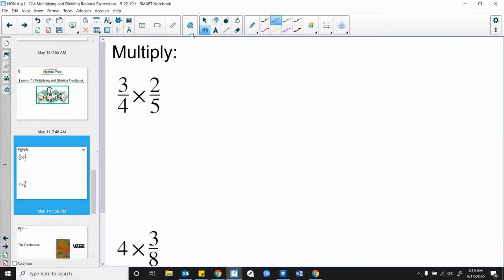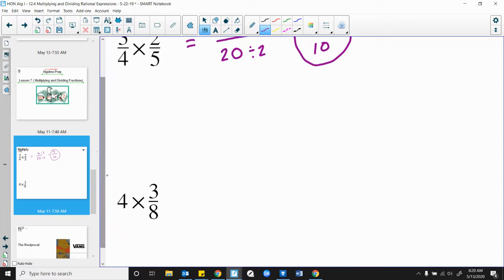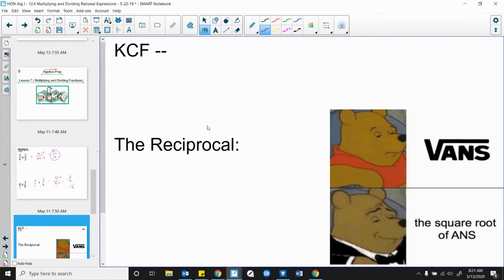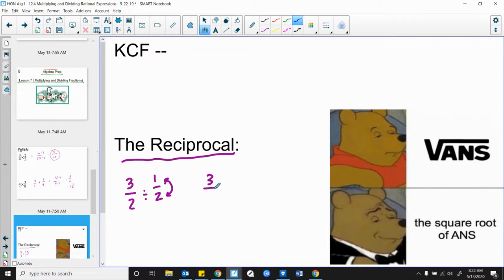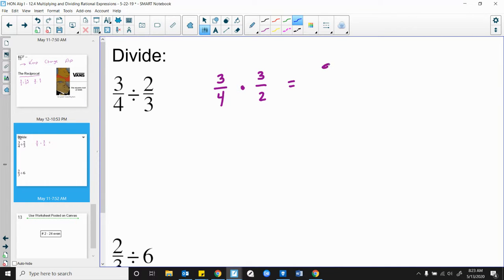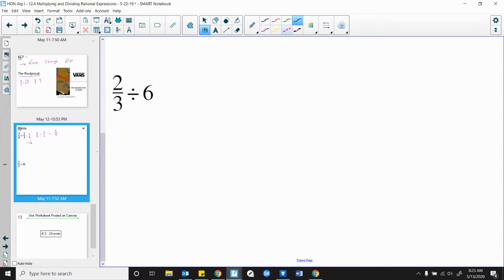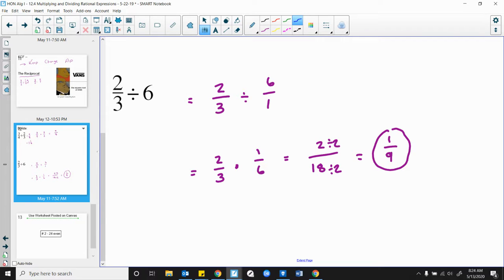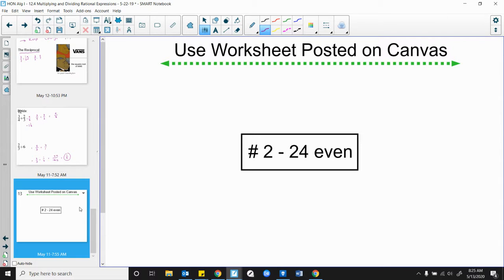Algebra Prep (Lesson 7)